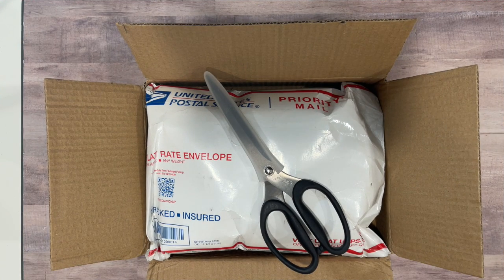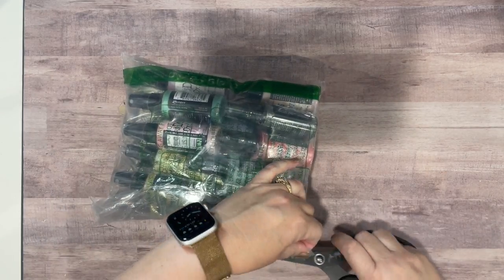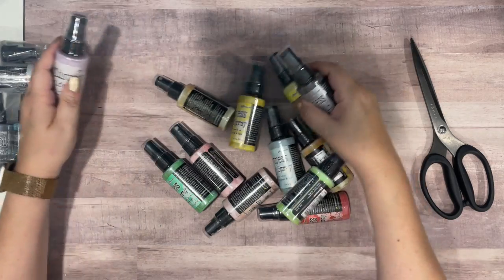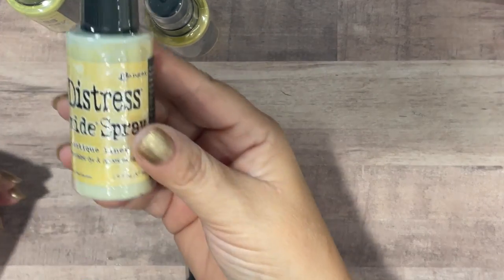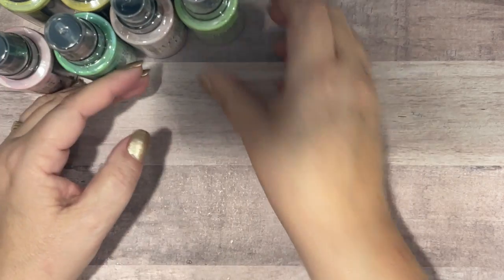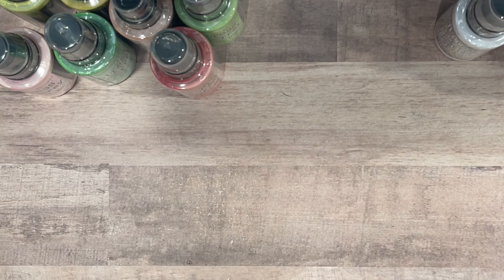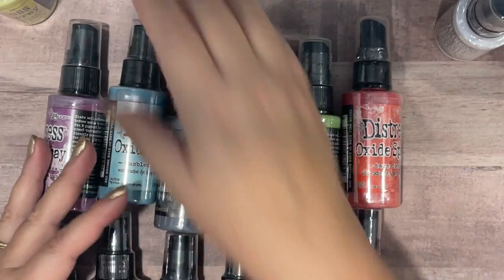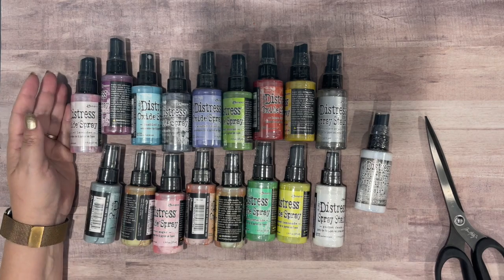What Did I Buy?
I'm excited to share my latest purchase.  Hope you enjoy.